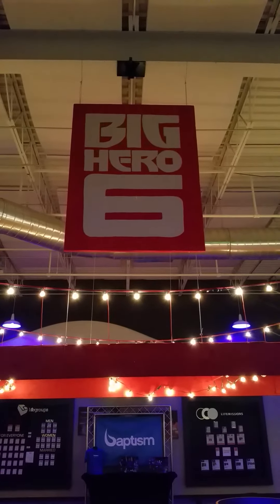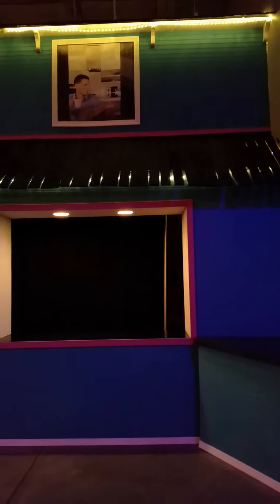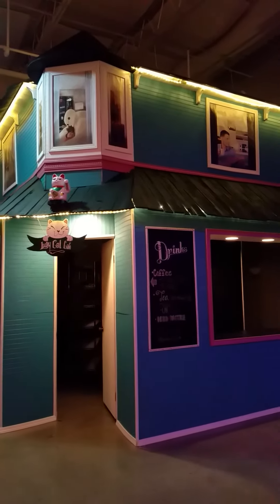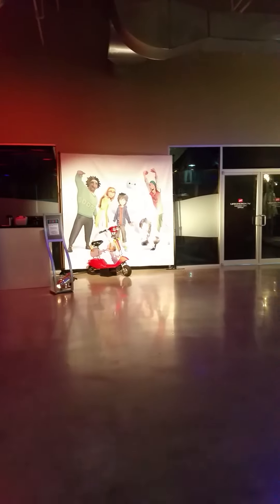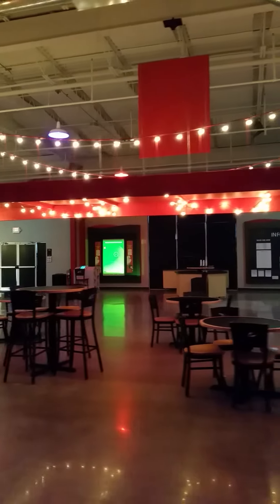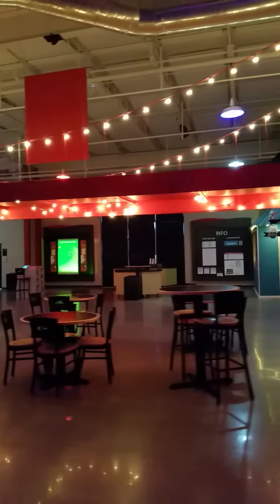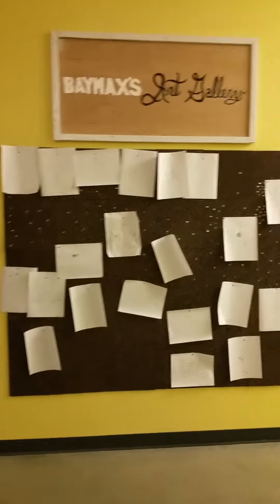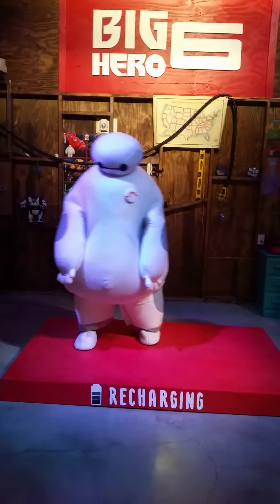Lifechurch.tv -MWC Big Hero 6